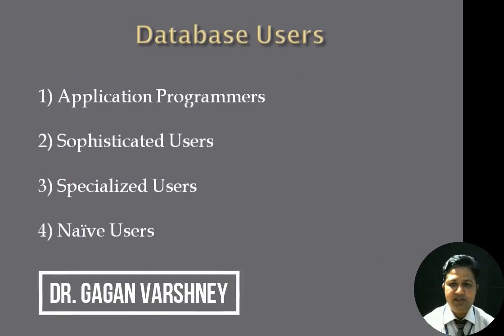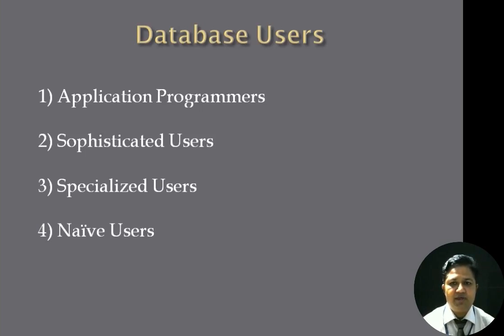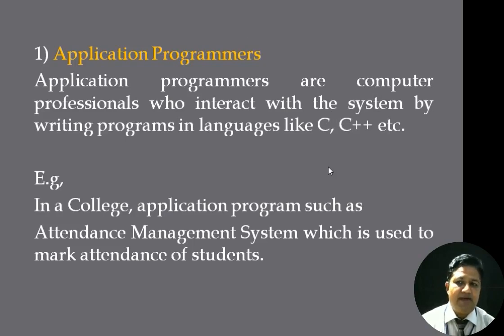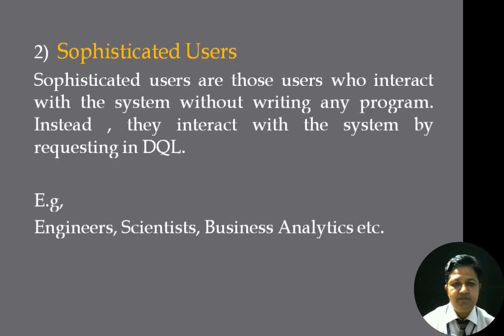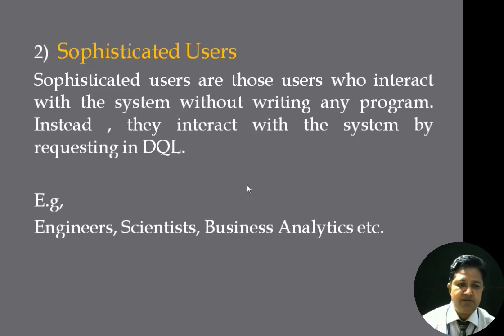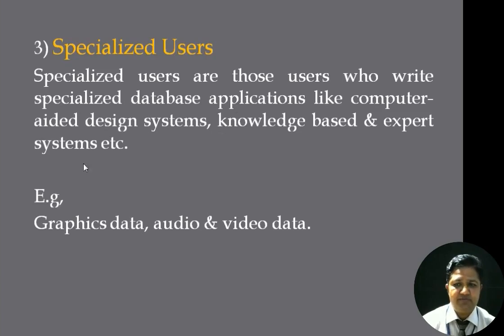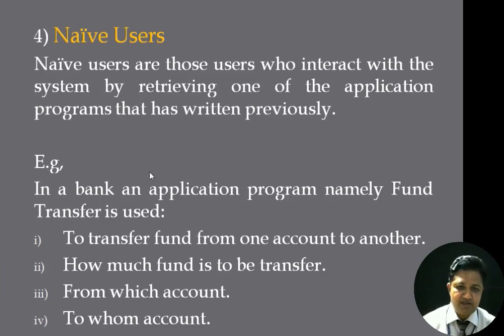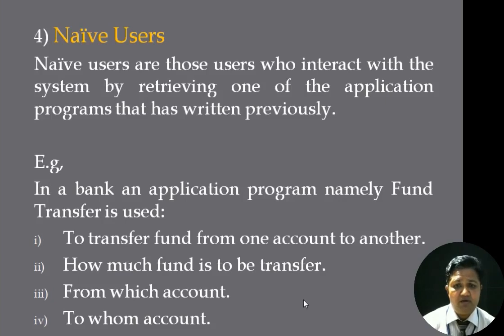Data Base Users